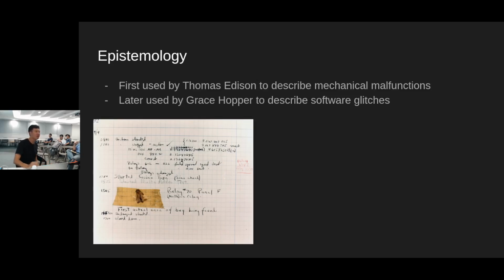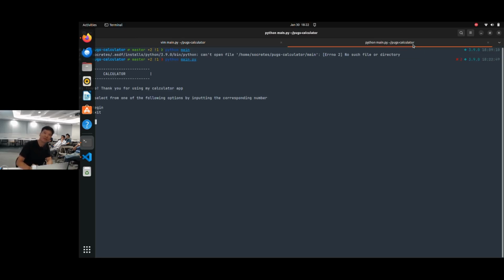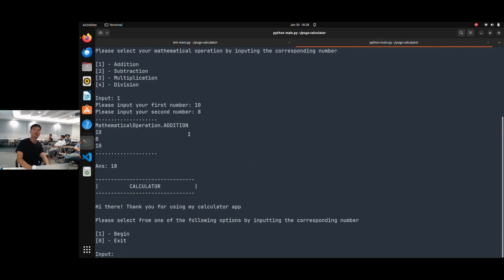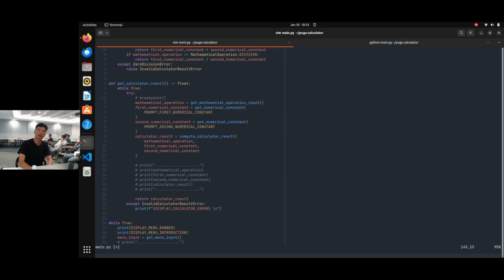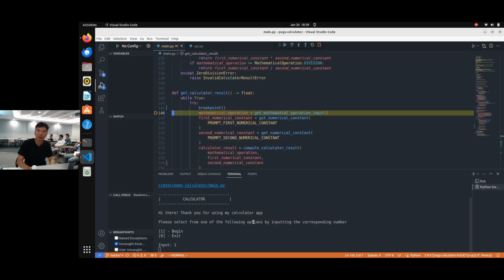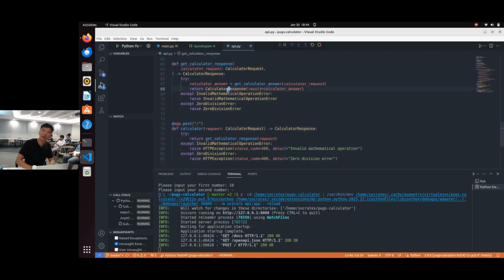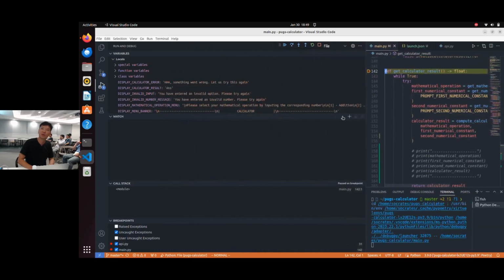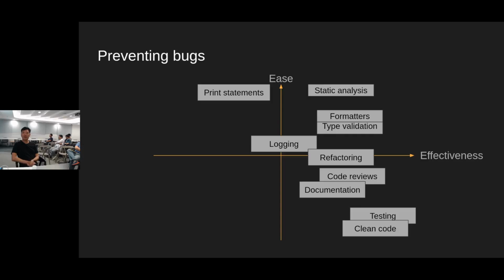"Introduction to Debugging with Python" by Royce Hoe | PUGS Jan 2024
This talk will focus on the evolution and methodologies of debugging in Python, exploring three distinct approaches: traditional print statements, ipdb/pdb (interactive Python Debugger/Python Debugger), and the use of breakpoints in Integrated Development Environments (IDEs). The presentation will delve into the concept and purpose of debugging, tracing its historical development. It will explain the basic mechanism of a print statement in debugging, the functionality and history of Python's debugging tools like ipdb/pdb, and how debuggers interact with a program to pause and analyze it. Additionally, the talk will compare workflows involving debuggers versus print statements, highlighting the practical aspects of debugging in Python programming.

Royce Hoe started his career in HR consulting. But he fell in love with programming. Through a mix of courage, foolishness, and a dose of optimism, he decided to quit his job and teach himself programming in the hopes of becoming a software engineer. Royce is currently a full-stack engineer at Rida, a ride optimization startup; when he writes JavaScript, he often dreams of Python.